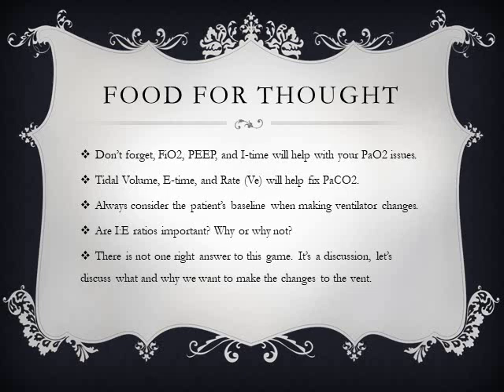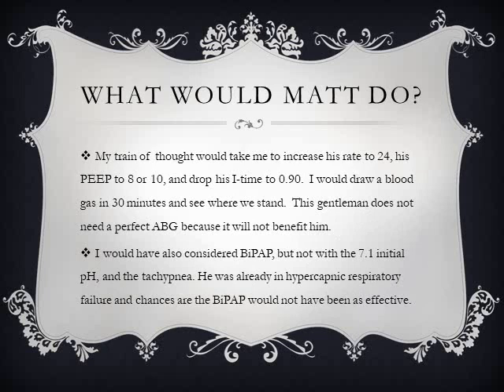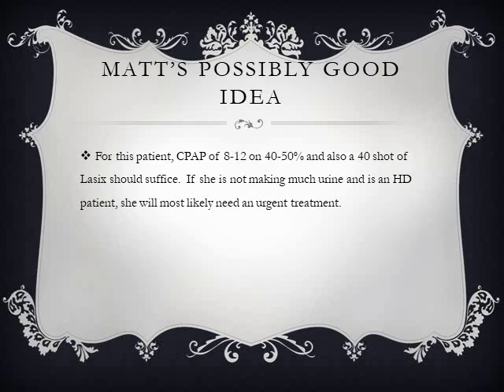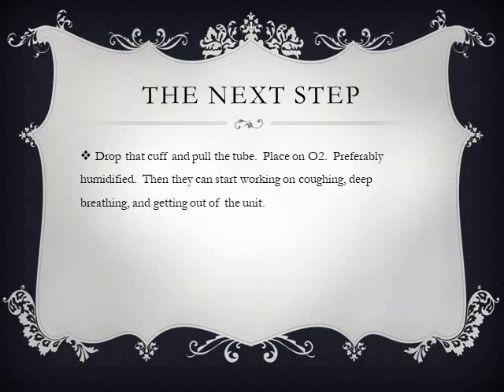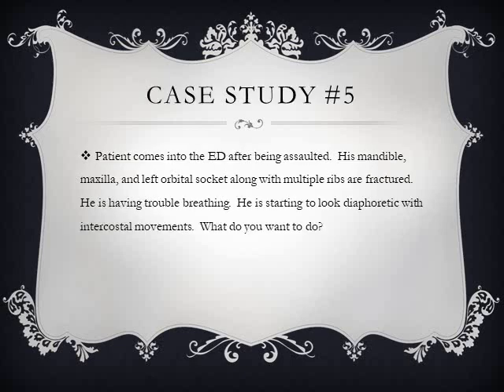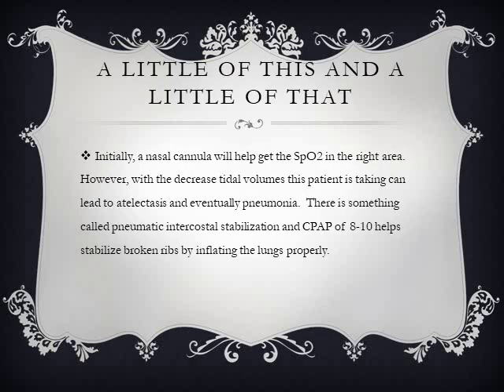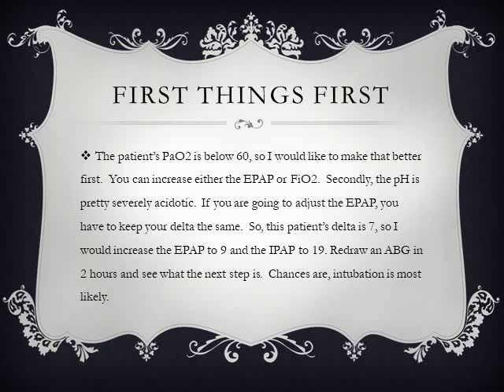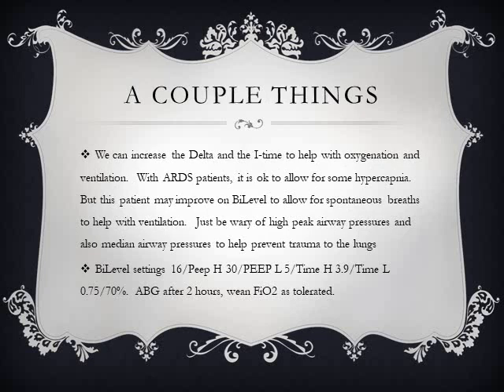Ventilator and BiPAP Scenarios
A second part to the Ventilator and BiPAP I did before